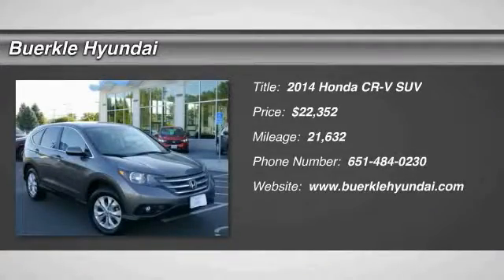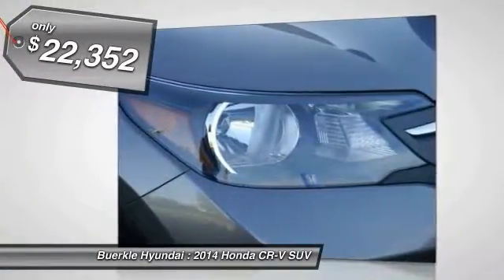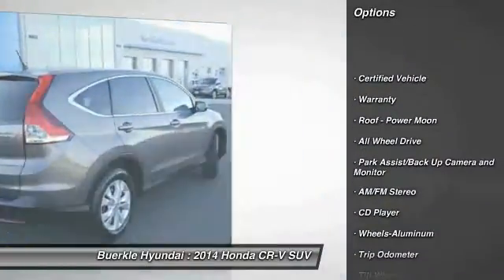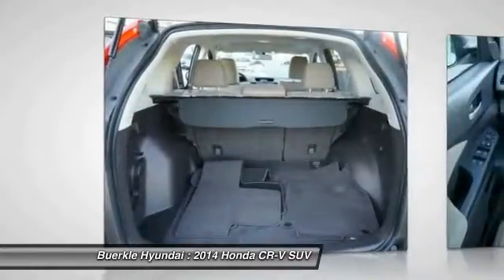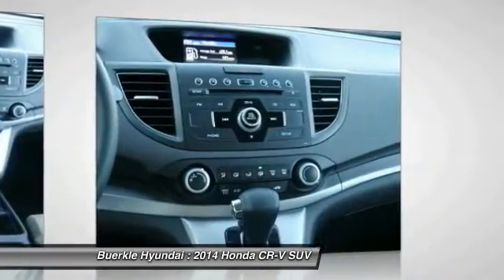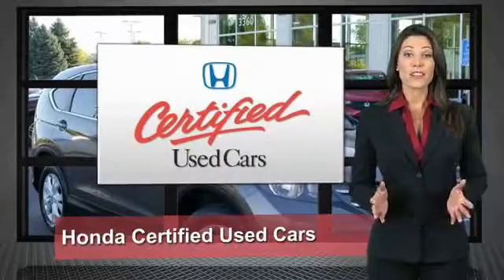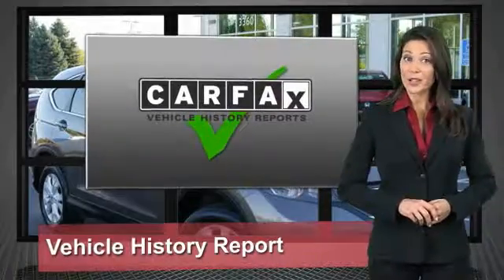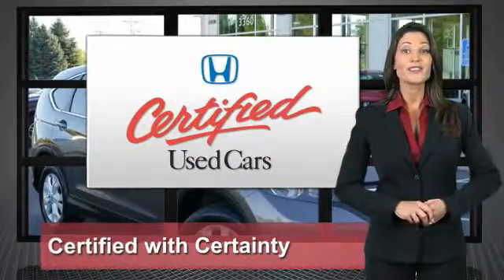2014 Honda CR-V Saint Paul, White Bear Lake, Minneapolis, Inver Grove Heights MN L236015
Buerkle Hyundai
3350 Highway 61 North

Buerkle Hyundai
3350 Highway 61 North

AWD. SUV buying made easy! STOP! Read this! Here at Buerkle Honda Hyundai, we try to make the purchase process as easy and hassle free as possible. We encourage you to experience this for yourself when you come to look at this terrific-looking 2014 Honda CR-V, ready to do-it-all for you. There aren't any used vehicles more reliable than a Honda, unless it's a Honda with low mileage like this 2014 CR-V. Buerkle--- A Better Way to Buy!